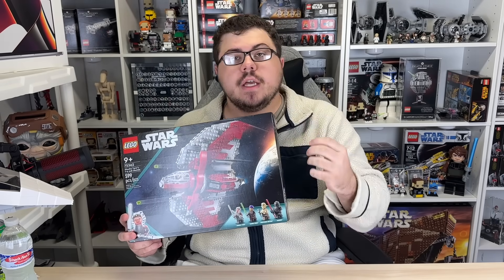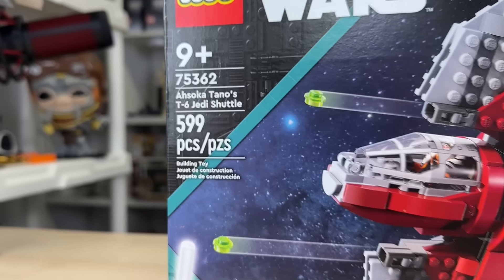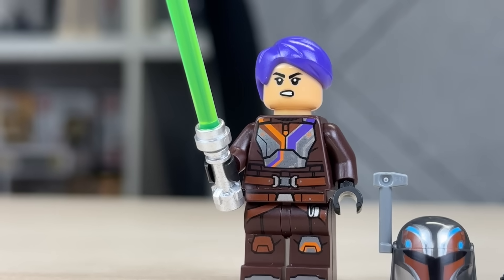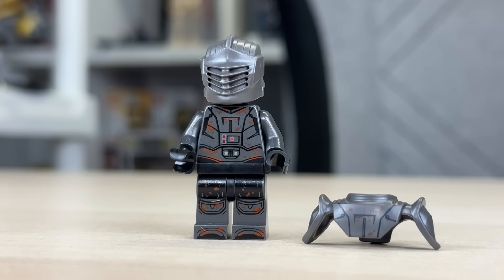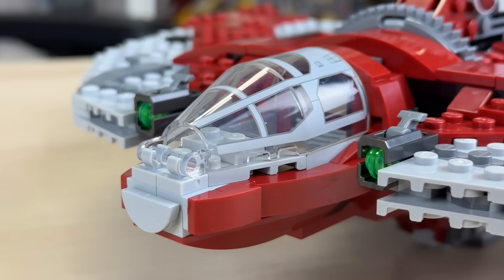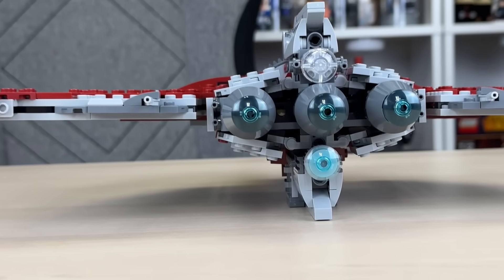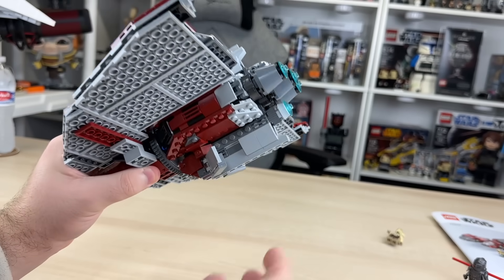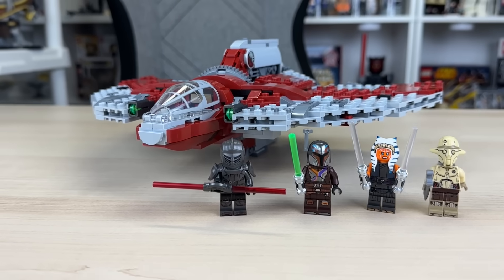EARLY: 2023 LEGO Star Wars AHSOKA TANO'S T-6 JEDI SHUTTLE Review! (75362)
So with the Ahsoka Series coming out soon we of course have some LEGO Star Wars 2023 Summer Sets that are based off of that show. This one I'm reviewing today is LEGO Star Wars 75362 AHSOKA TANO'S T-6 JEDI SHUTTLE. This set comes with 599 pieces, 4 brand new exclusive LEGO Star Wars minifigures being: Ahsoka Tano, Sabine Wren, Professor Huyang, & Marrok! This certainly isn't no LEGO Star Wars 2023 UCS Venator but is this LEGO Star Wars Set worth $80? Let's find out!